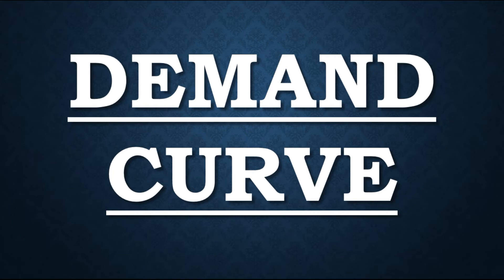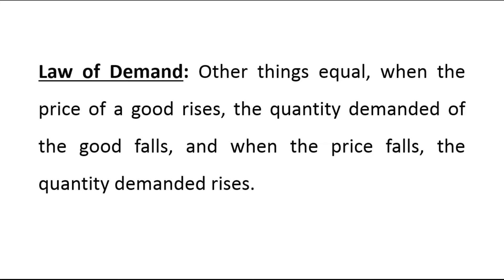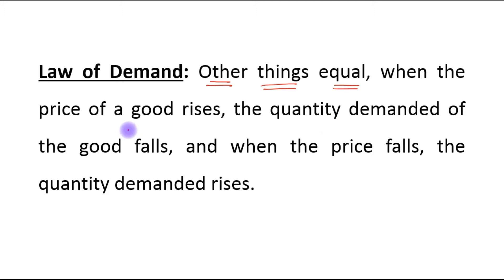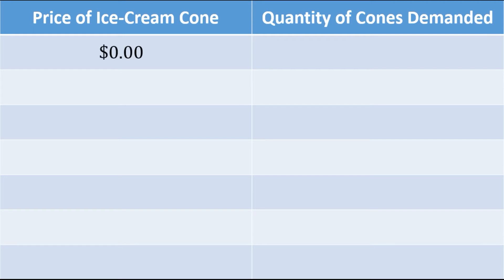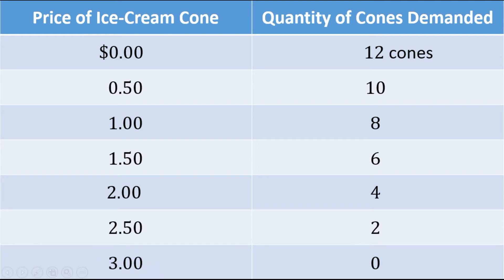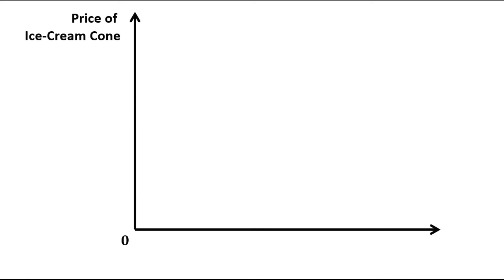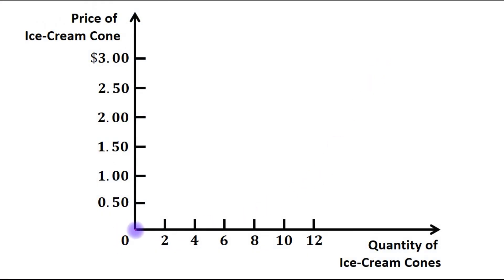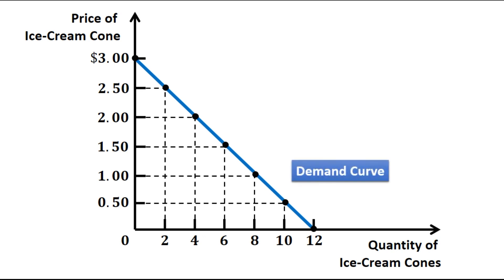Demand Curve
Ch - 4 (The Market Forces of Supply and Demand)

Topic: The Demand Curve (The Relationship between Price and Quantity Demanded)